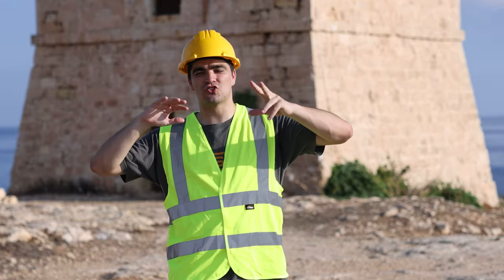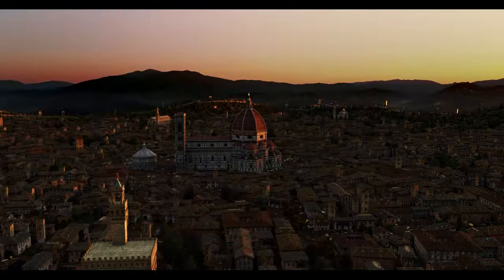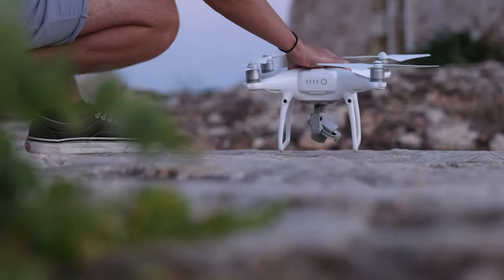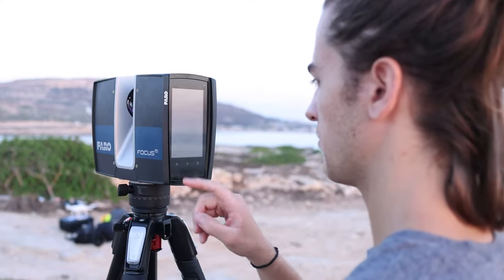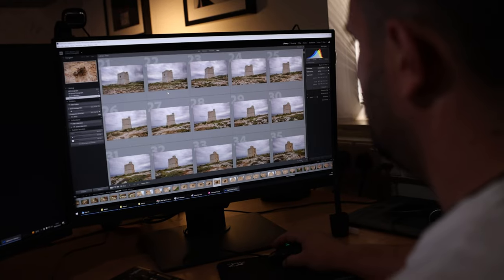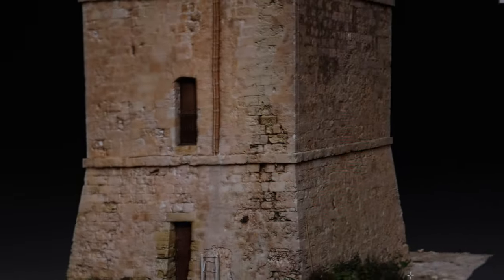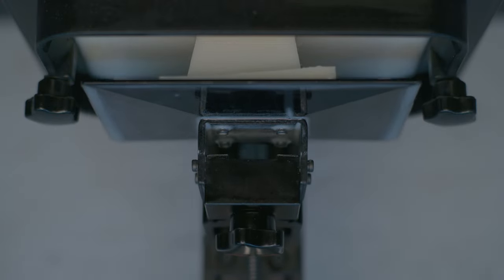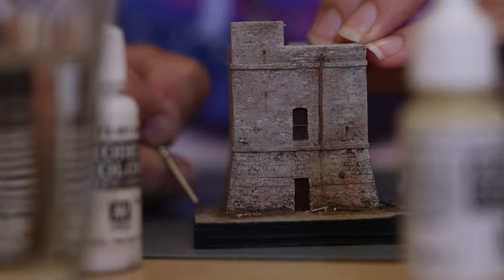We 3D SCANNED & PRINTED a 300 year old tower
Check out how we use Lidar and photogrammetry to scan this old Maltese building and bring it back into the real world as a miniature.